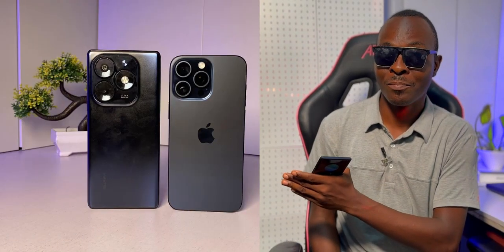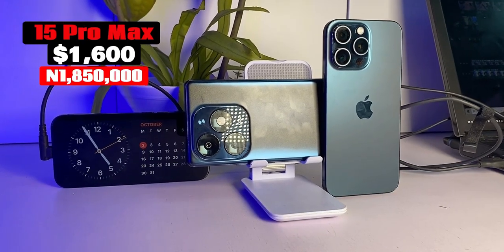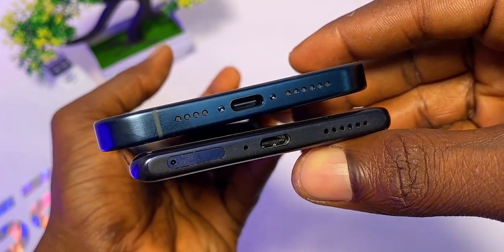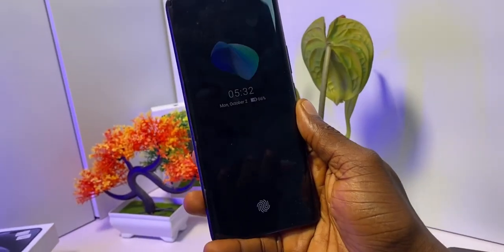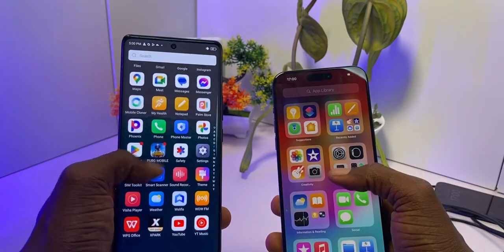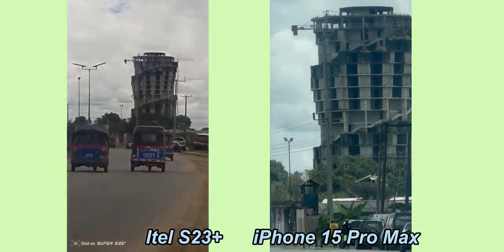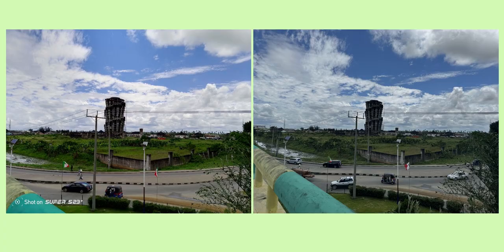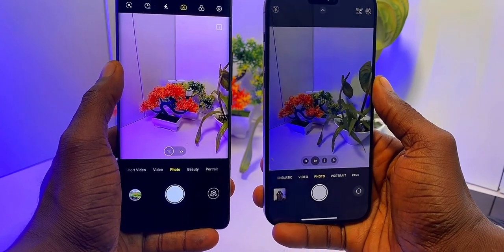Itel S23+ vs iPhone 15 Pro Max Comparison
In this crazy comparison, Let's take a look at some reasons why the Itel S23+ might be better. Itel S23 Plus vs. iPhone 15 pro max.